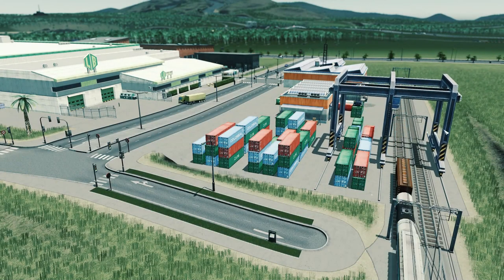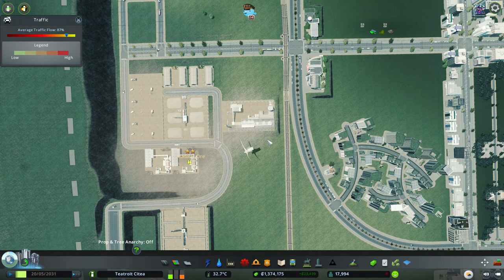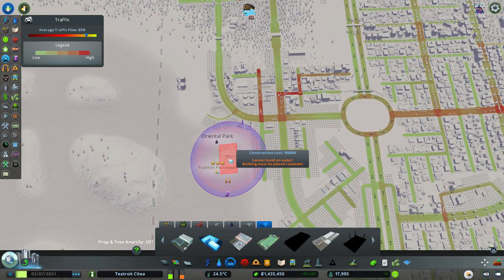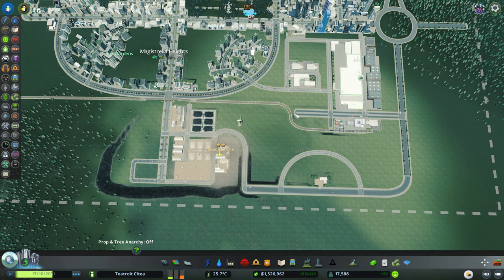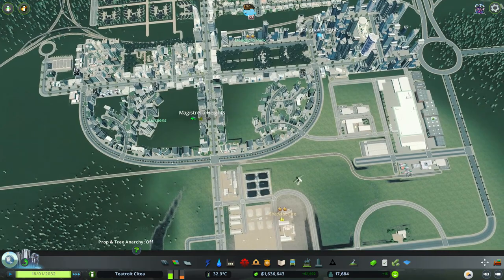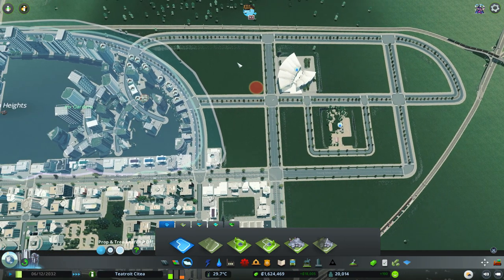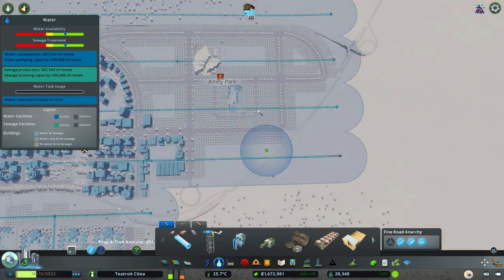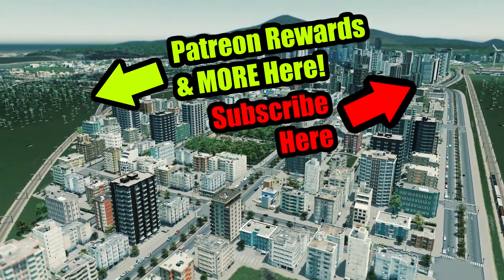Cities: Skylines Industries - Toys for the Kids! #9 (Industries DLC)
Let's Play Industries: New Flour & Paper Industries! Enjoy :-)